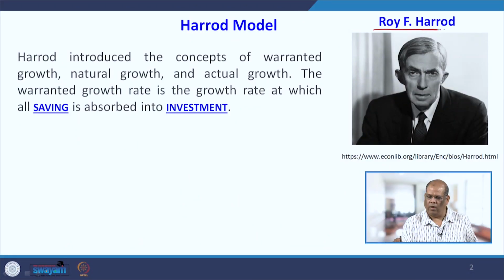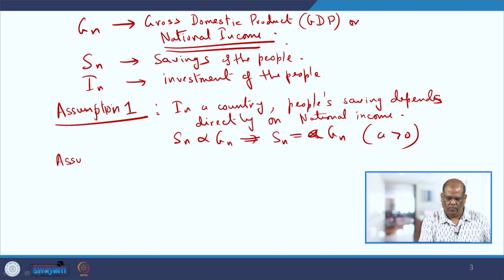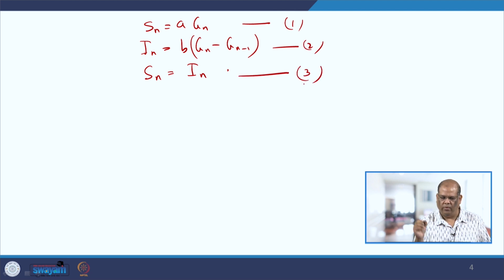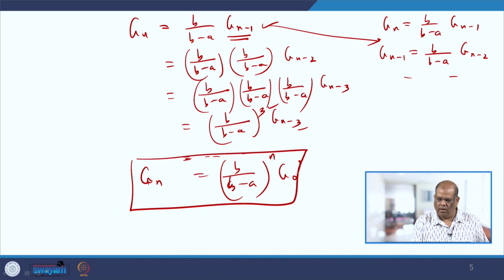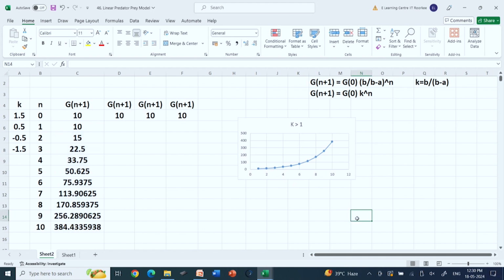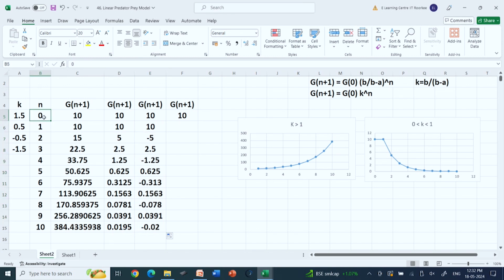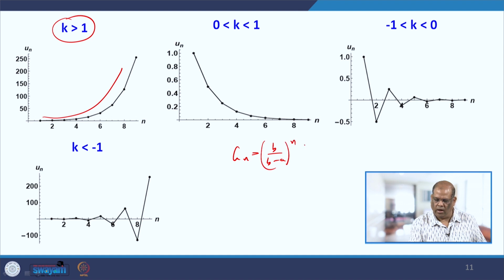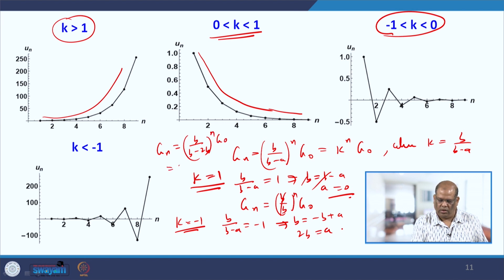Lec 43: Economic Model (Harrod Model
In this lecture, we study the Harrod economic model, analyze its behaviour, and use Microsoft Excel to plot the Model. We'll explore how the curve depends on model parameters.